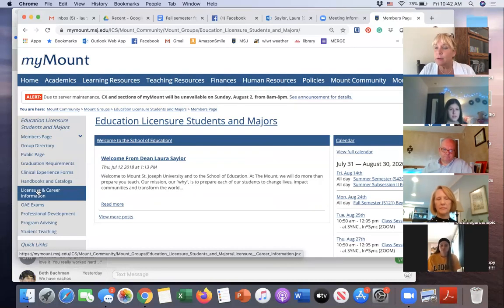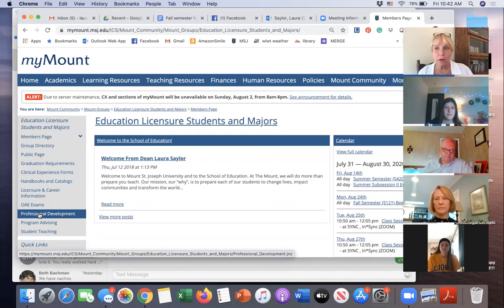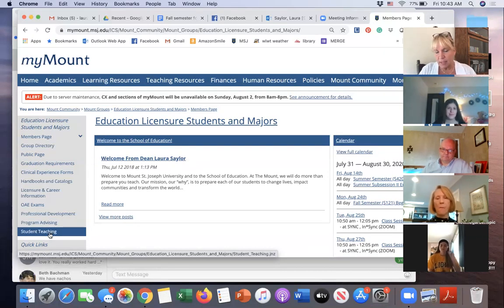Fall Semester Forum for new undergraduate education students. 7/31/2020. Part 4